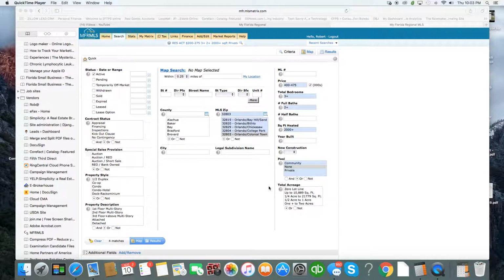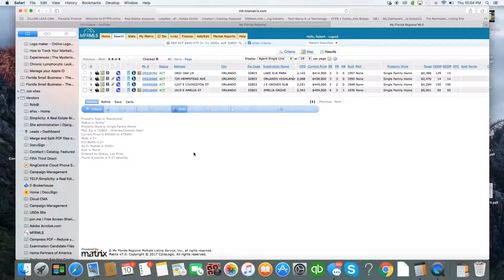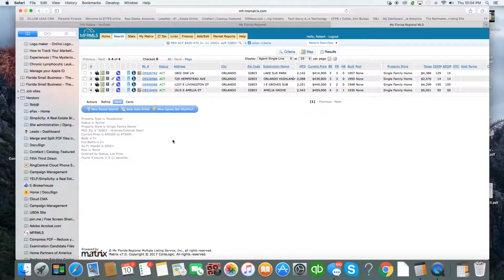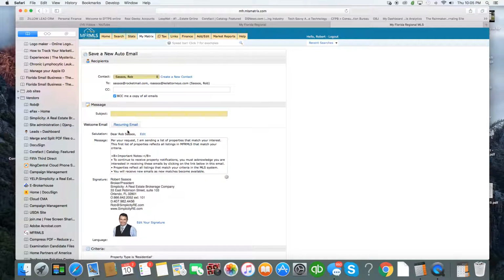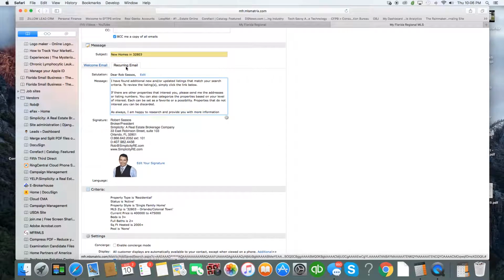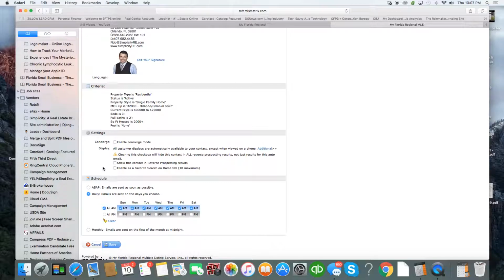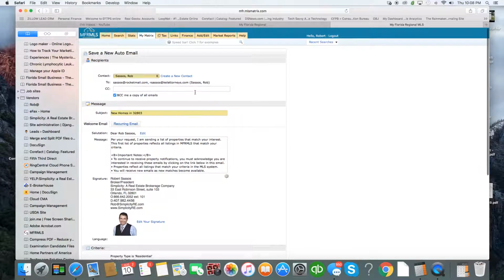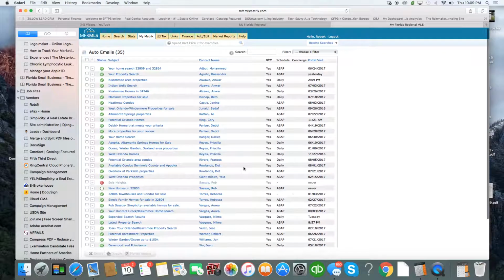MLS Auto Search 101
How to set up an Auto-Search for clients or whomever